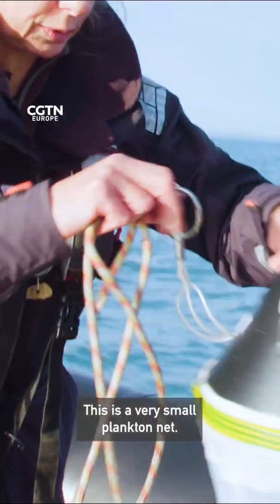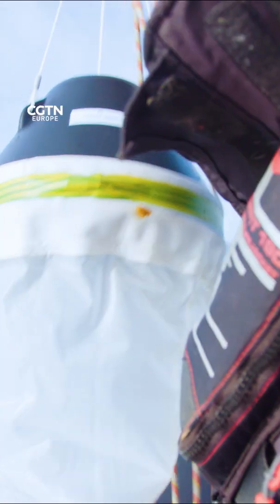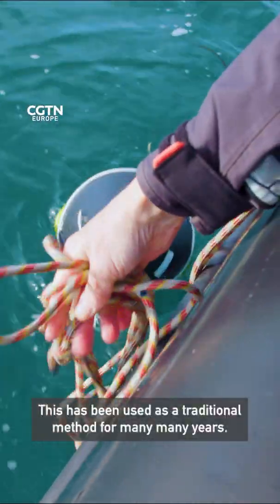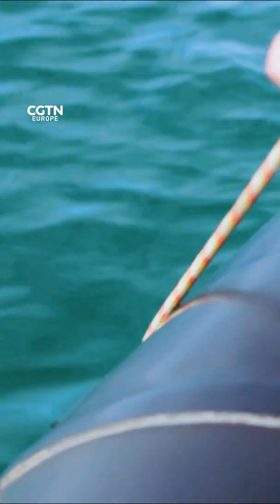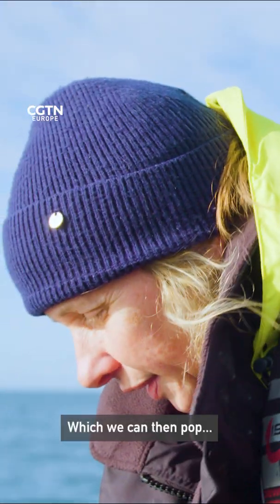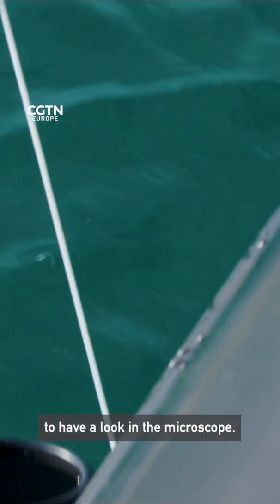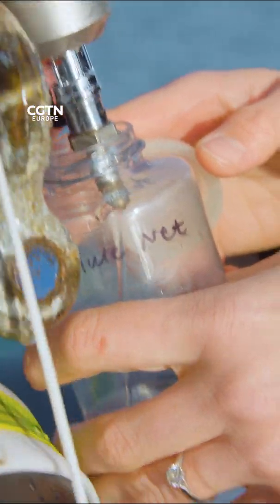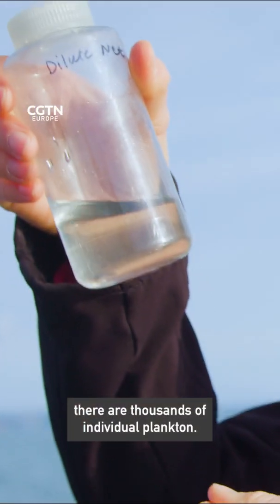How do you catch plankton?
Many are invisible to the naked eye, but in order to study them, scientists need to catch them first. But how do you go about catching organisms you can’t see? Watch the full RAZOR episode on our YouTube channel to find out how - just look for the RAZOR science show.